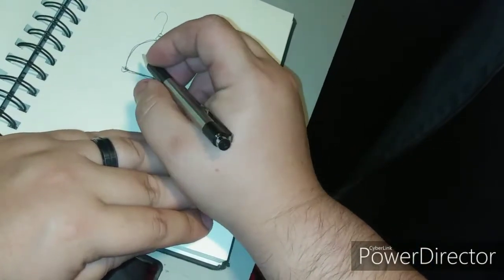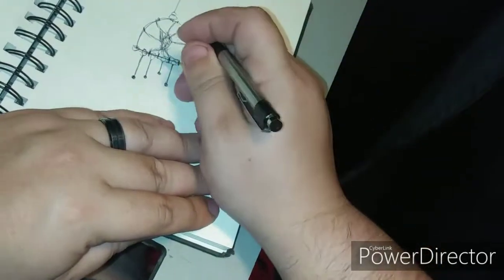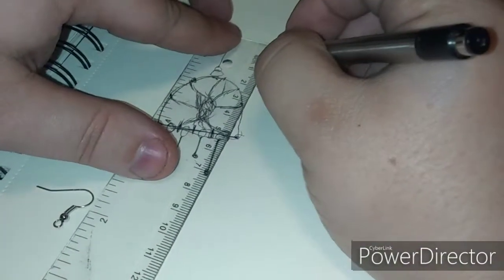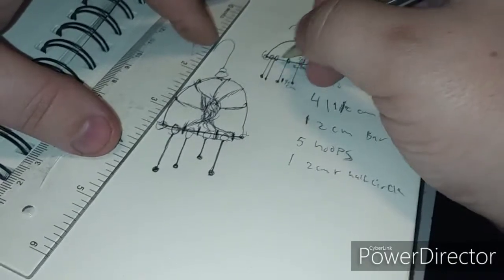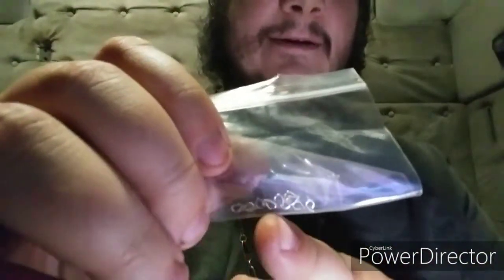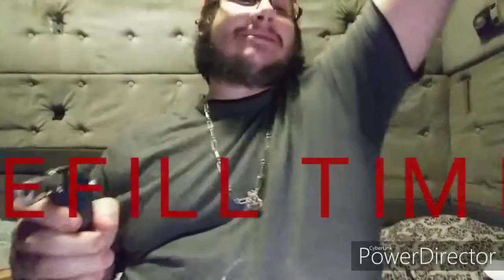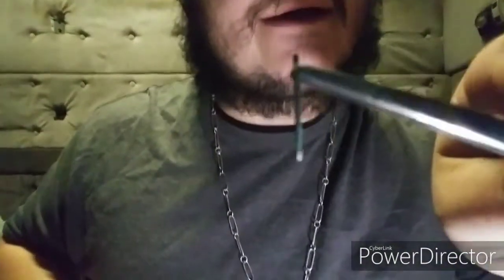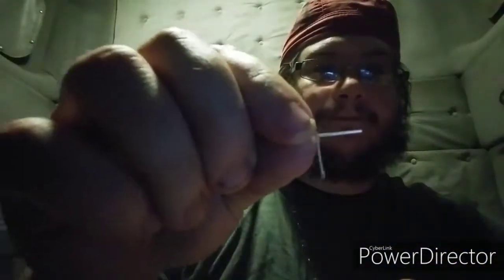How to make Chandelier earrings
Thought of the design and wanted to share it with all of you and see if I could do it.  This is definitely a long episode but very informative on my process and how to begin and start a project. Please like 👍 if you enjoyed and share📬 to anyone you think would enjoy this type of video thank you all for your support.